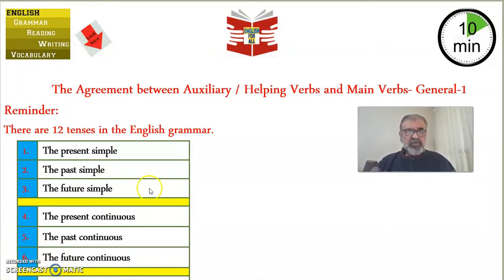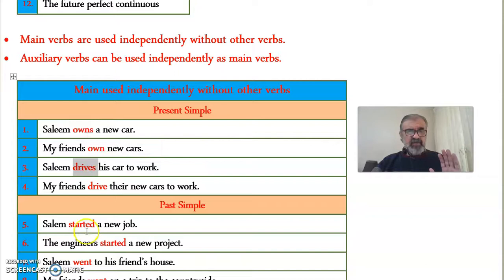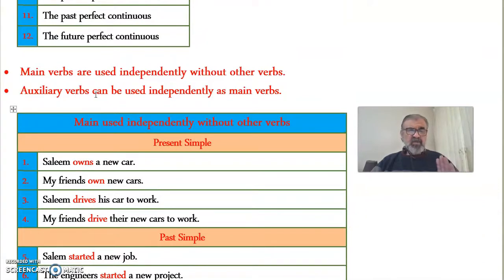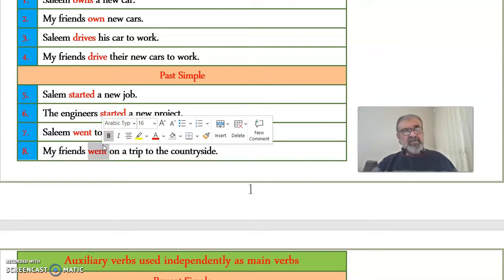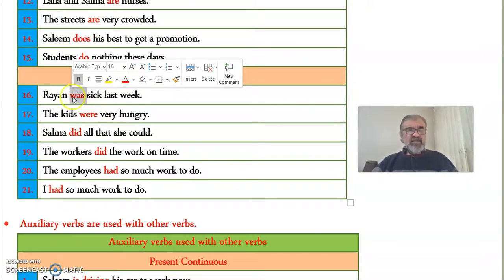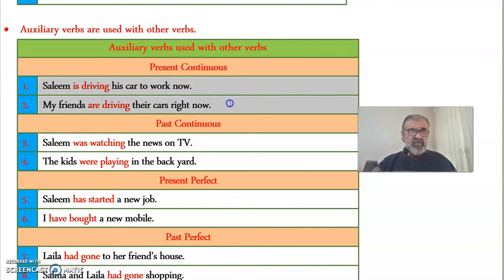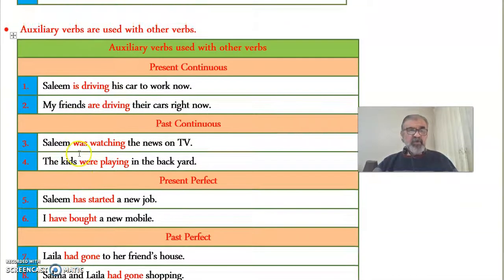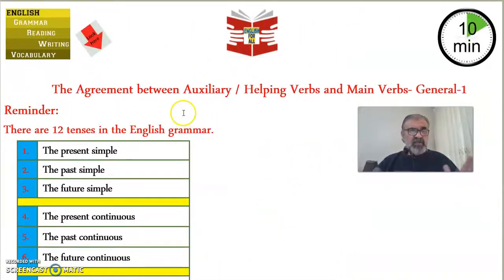5-Tenses- The Agreement between Auxiliary Helping Verbs and Main Verbs -General-1- English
This video discusses the Agreement between Auxiliary Helping Verbs and Main Verbs with examples and illustrations..